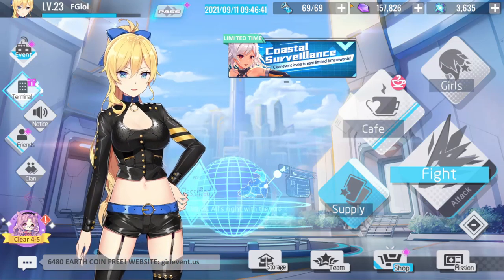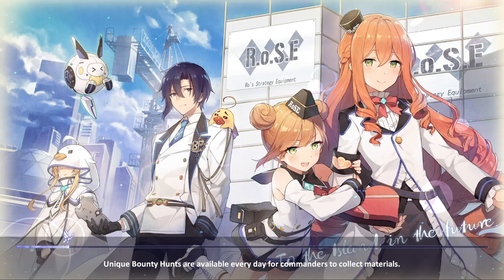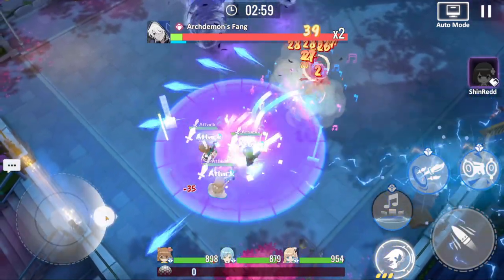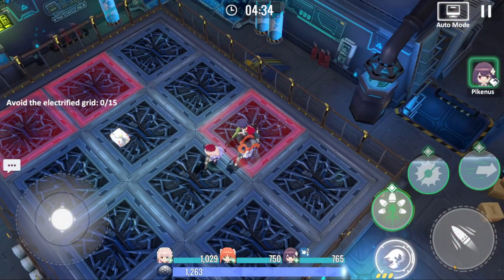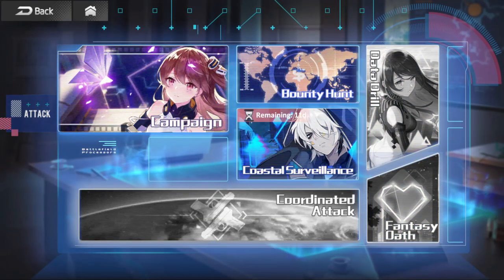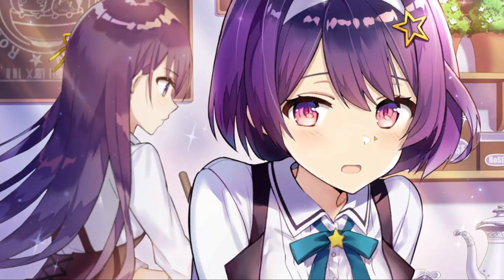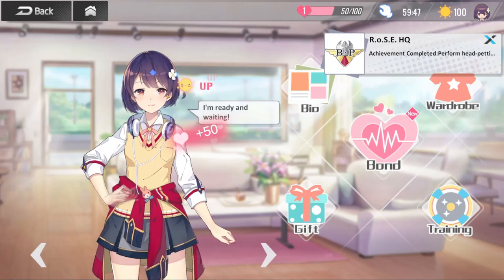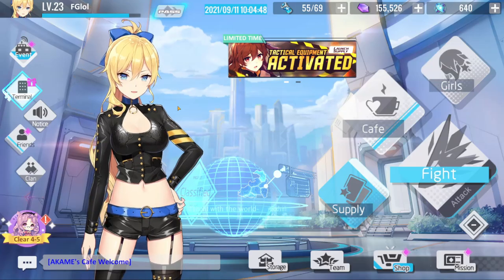Girl Cafe Gun : First Impressions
Manage your own cafe with the girls, and lead fair maidens into the battle!

Surviving the Outbreak, a disaster caused by a form of energy known as Ionus, your journey begins from the refuge called ""Princess Island,"" where you will team up with the girls and fight the Archdemons as the commander of Squad 08. Meanwhile, with 10+ girls, you will also run a cafe that offers diverse decorations and exclusive interactions.

LIVE2D FOR ALL CHARACTERS
Enjoy the full-character Live2D experience that captures heartbeat moments with Zero-distance attraction that develops a real interactive experience. Physical touch, gifts sending, special training, zero-distance interaction put you and the girls in perfect sync with each other.

COMPREHENSIVE SNS AND BONDING SYSTEM
Moments of friends, private messages, and realistic social networking systems are only among the many channels that bring you closer to her.

BULLET HELL GAMEPLAY
A full-screen of bullet rain that challenges you to break through; gorgeous battle scenes and abundant battle voices that call upon your participation. Plus Charming humanoid BOSS in each battlefield provides a bold visual impact!

60+ HOURS OF VOICED SCENARIO BY TOP VOICE ACTORS
An all-round auditory feast presented by top voice actresses will be at your complete disposal, while character specified songs featured by Chata, Duca, Rekka Katakiri and other popular singers offer the experience close to live concert. With million words of rich plot and over 60 hours of full-voice plot, an animation-level visual& auditory luxury is built-in just for you. Plus the unknown past entanglements between you and the girls for you to unravel.

DESIGN YOUR OWN CAFE
DIY multiple scenes to operate the café that caters to your taste. With as many characteristic objects of different styles as possible, it is more than rewarding to create a personalized cafe only for you.